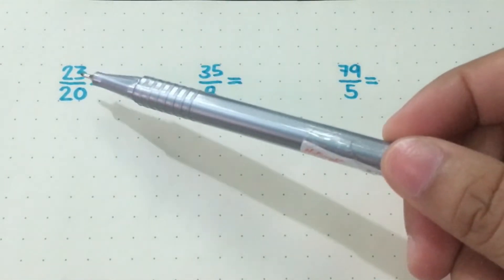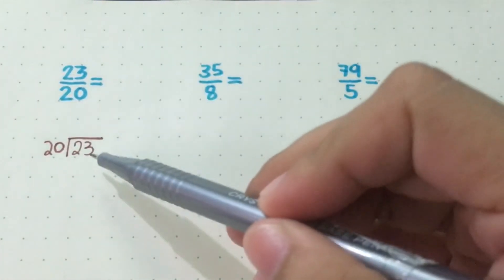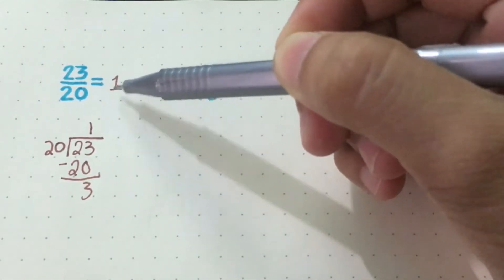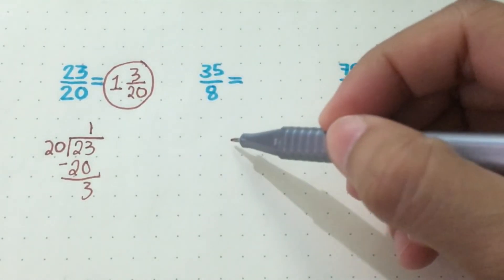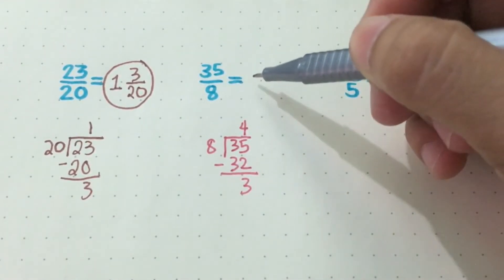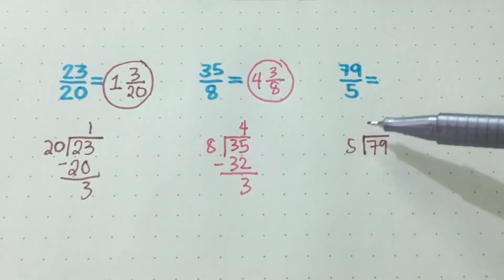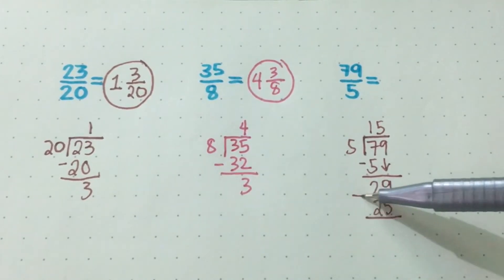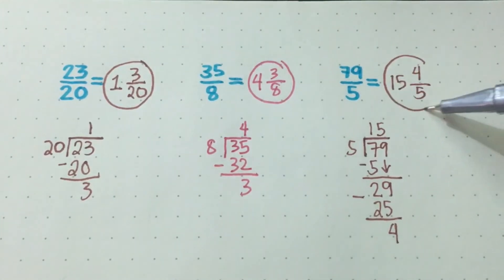IMPROPER FRACTION TO MIXED NUMBER - easiest tutorial in 2 minutes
This video is about converting or changing improper fraction (numerator is greater than the denominator) to mixed number.